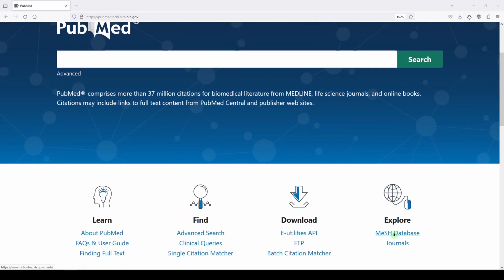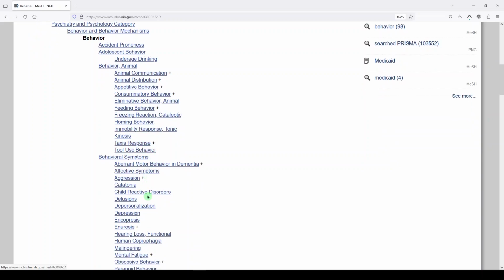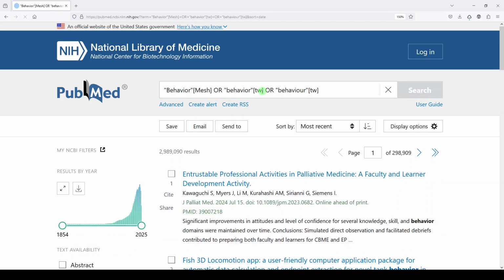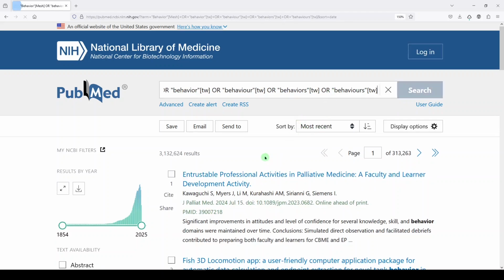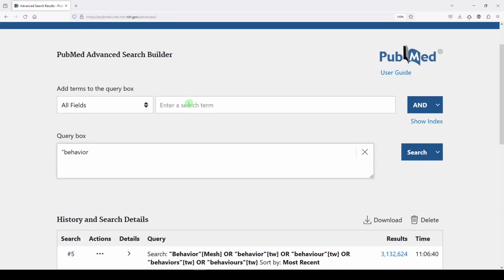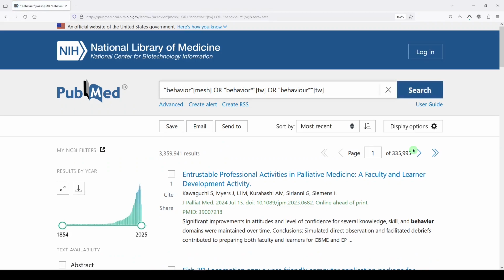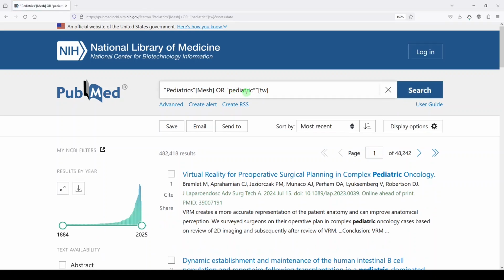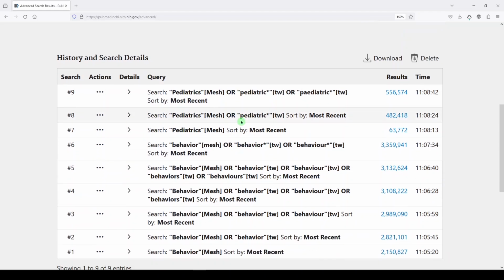Use Spelling Variations to Be a Better Searcher | Five Minute Friday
🎶 MUSIC